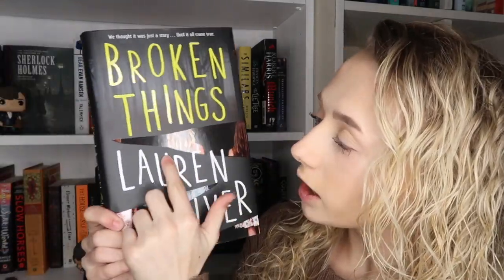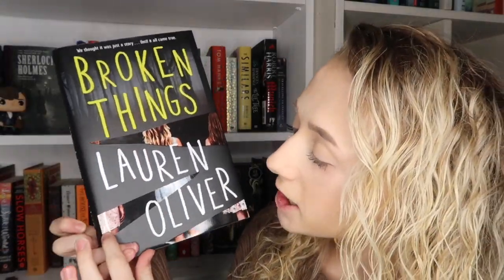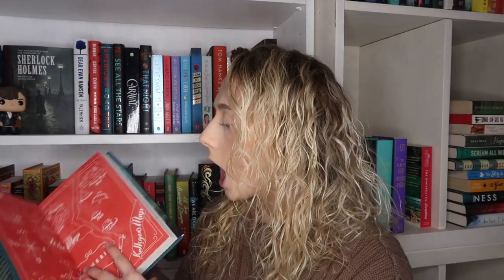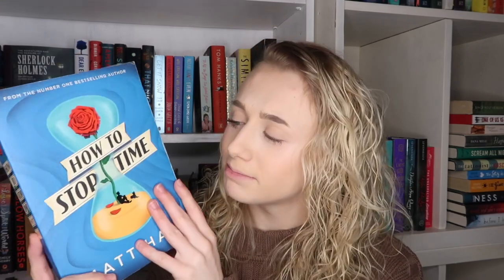Do I Have That Book? Tag!